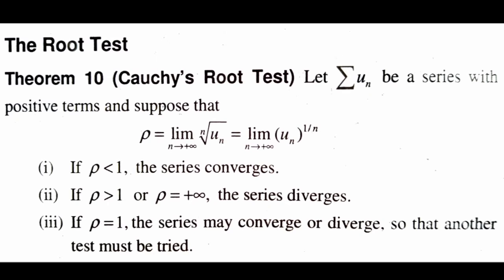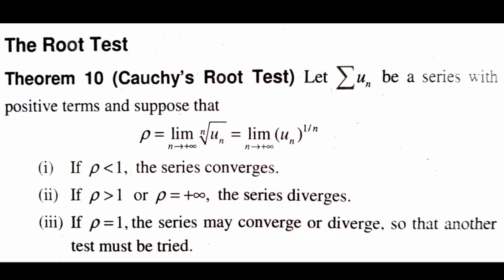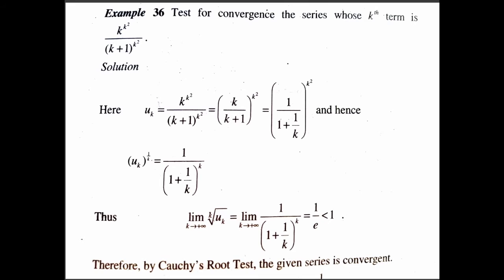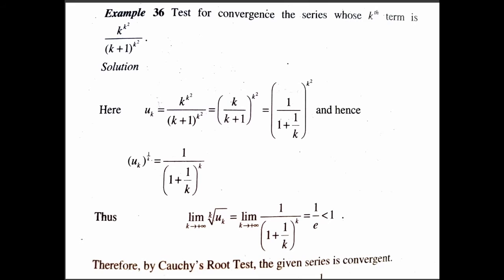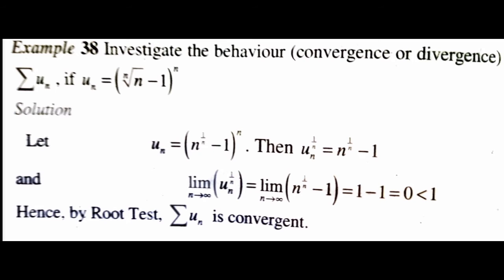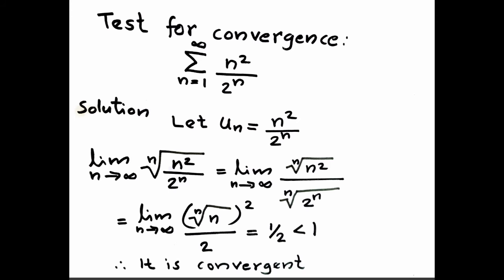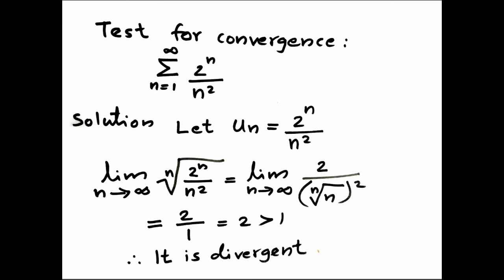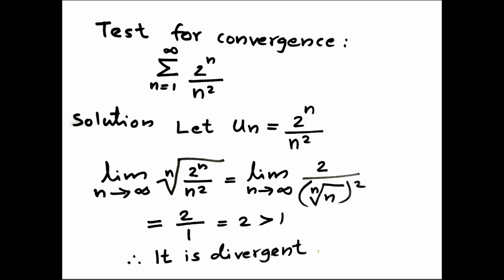Cauchy's Root Test - Maths class by M A Shamnad